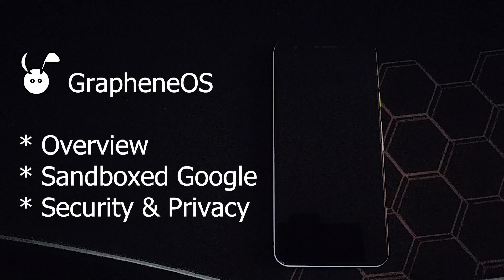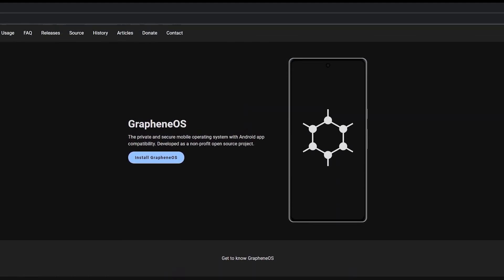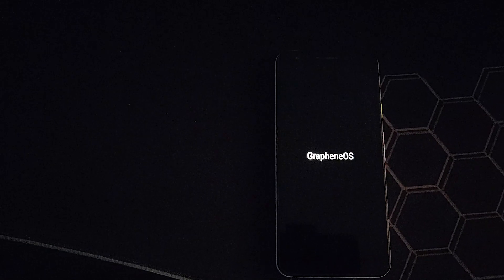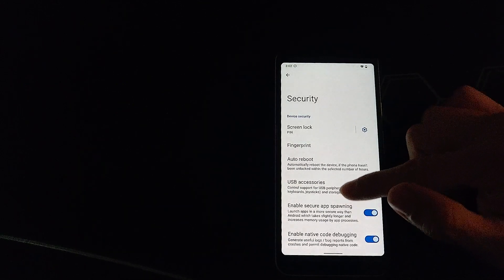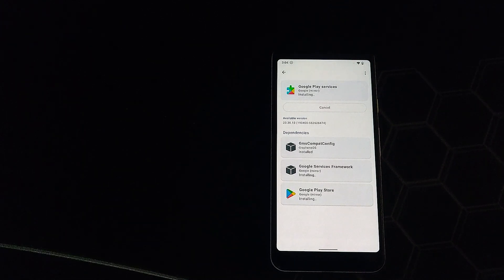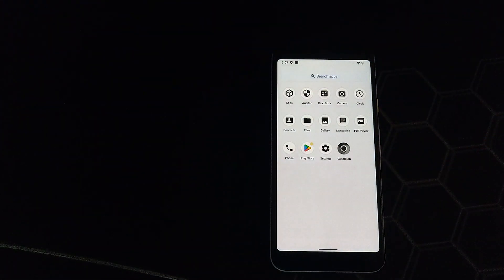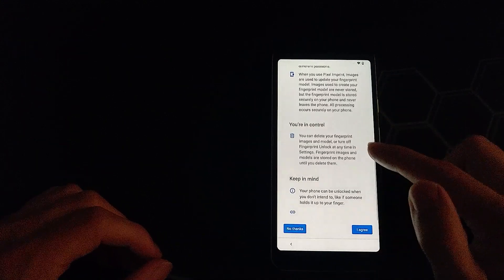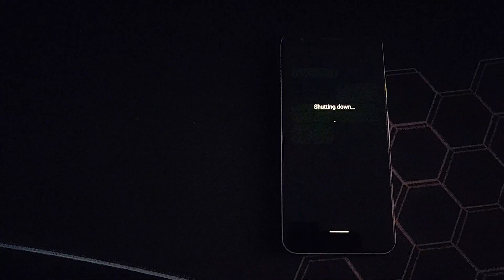GrapheneOS - Sandboxed Google Play Services and Push Notifications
A review of GrapheneOS and how to install Sandboxed Google Play Services.

Version: 12

0:00 Introduction - Push Notifications
1:19 GrapheneOS Info - Features/Devices
2:39 First Boot and Features
4:53 System Apps
5:57 Install Google Play Services
8:55 Push Notifications Again
9:25 Unsupported Devices
9:56 Multiple User Profiles
12:05 Outro